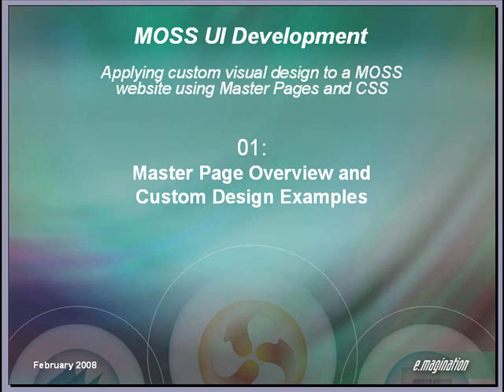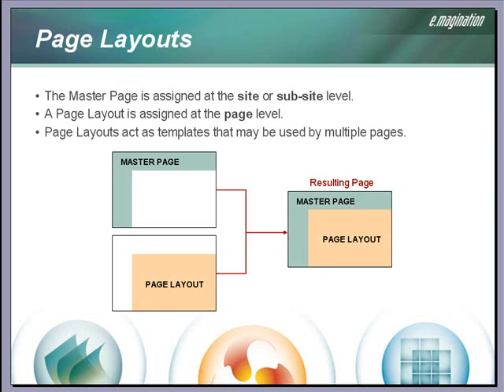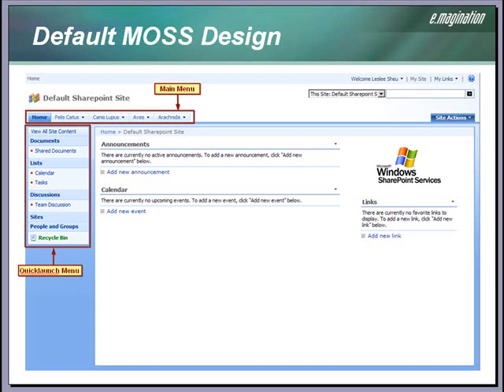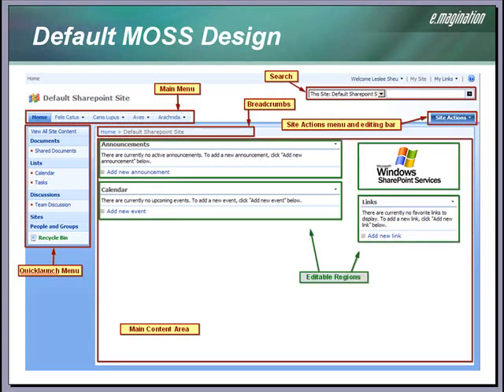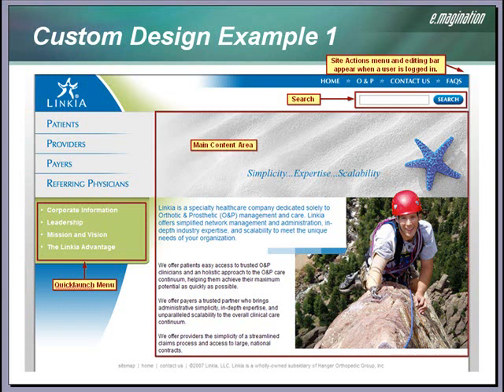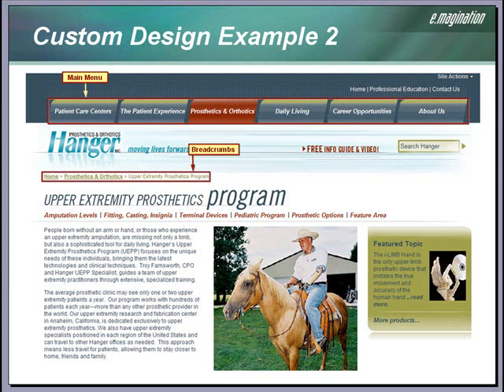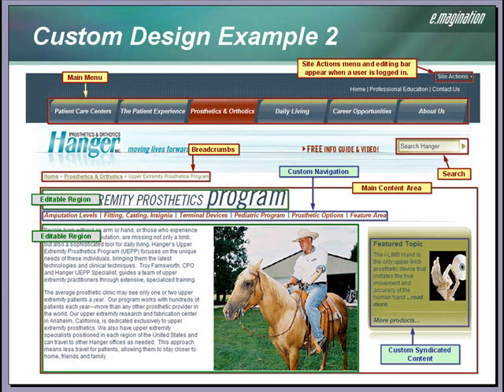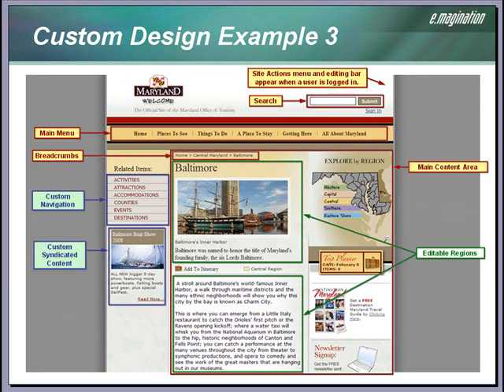MOSS UI Tutorial: Part 1 of 10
PART 1: MASTER PAGE OVERVIEW AND CUSTOM DESIGN EXAMPLES. (This is a 10-part tutorial series on applying custom visual design to a MOSS website.